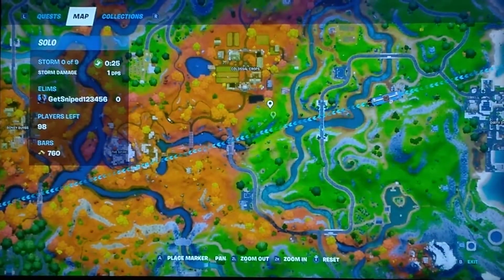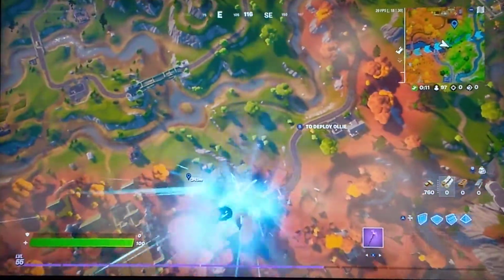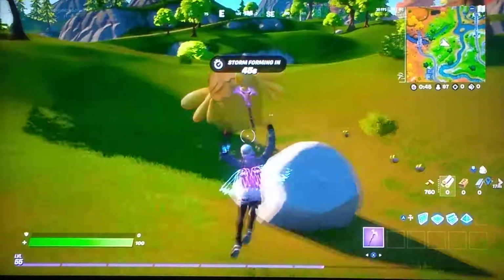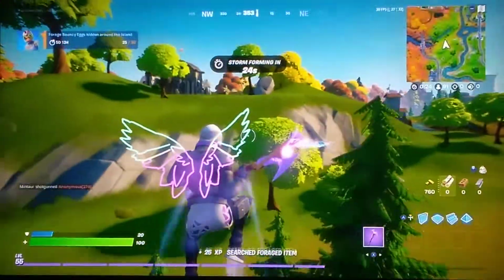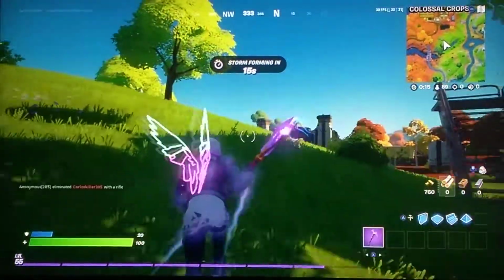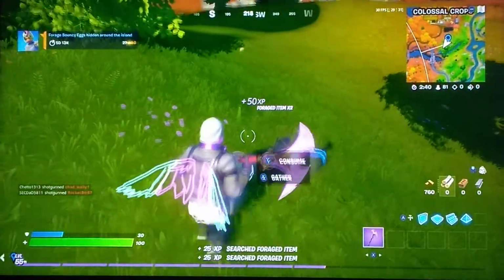New fortnite challenges btw happy easter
New fortnite challenges btw happy easter I hope this is helpful.